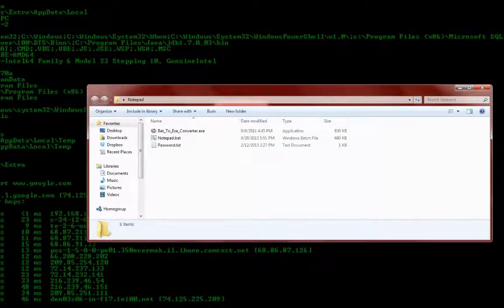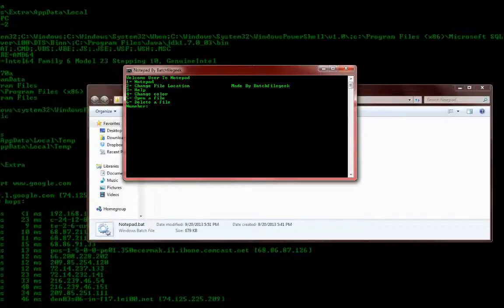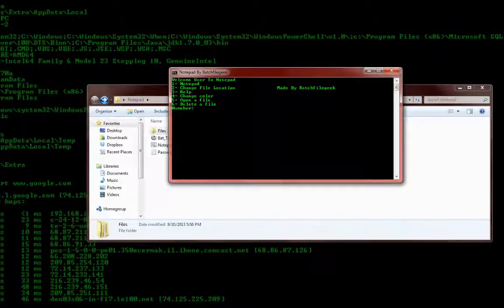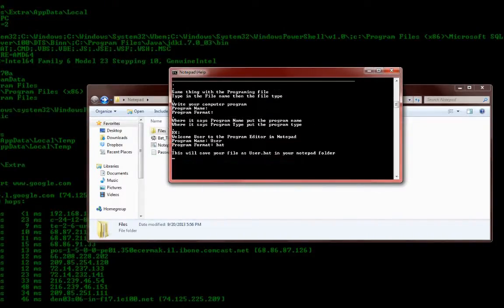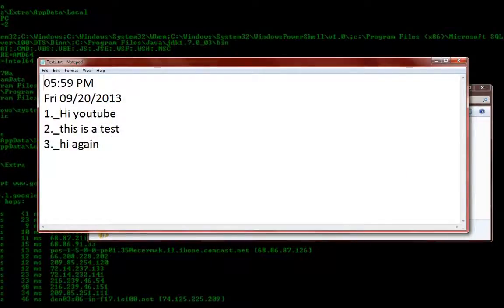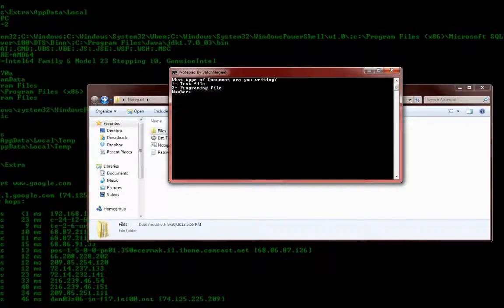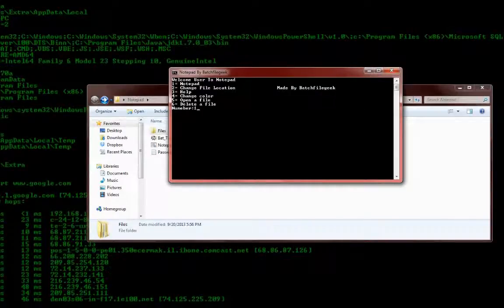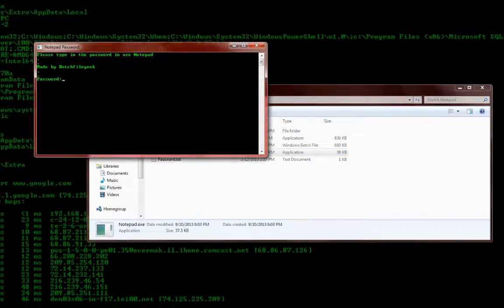Advanced Batch File Notepad Program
Batch_file_Geek

I will show you my program i made from Batch File, it is my version of a Batch File Notepad system.